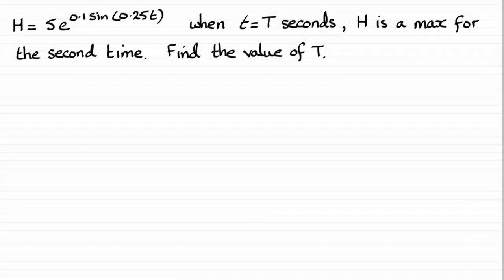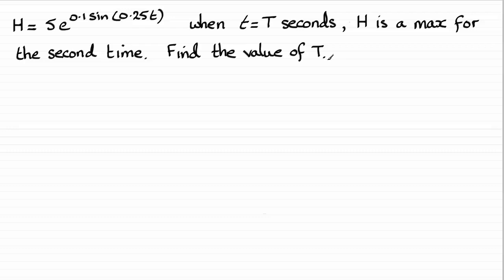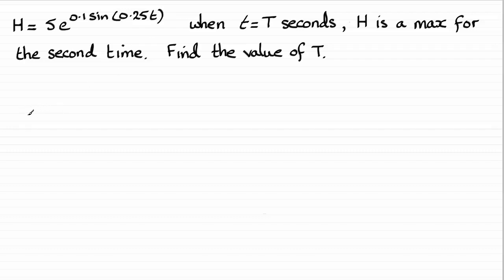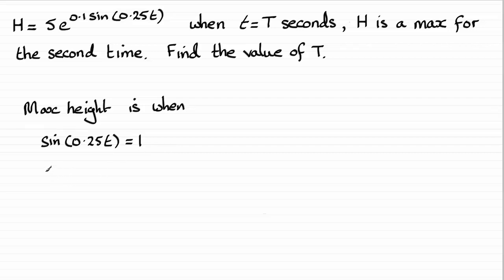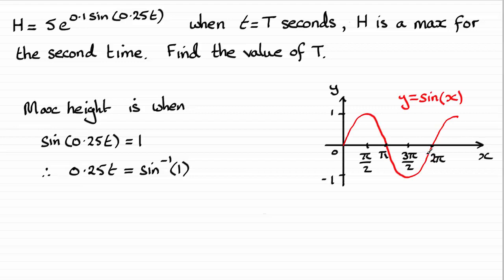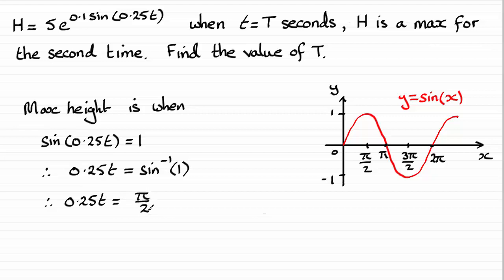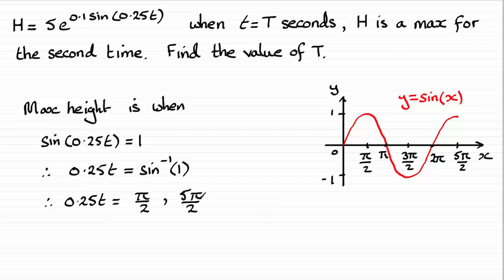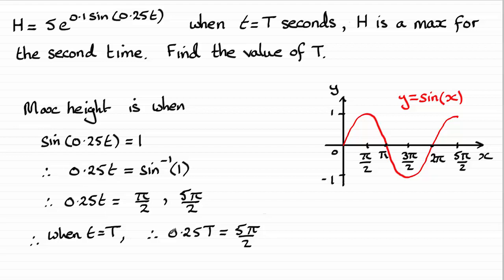Edexcel | A-Level Pure Maths 2018 Paper 1 Q10(c) | ExamSolutions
This is the worked solution to Edexcel A-Level June 2018 Pure Maths Paper 1 Question 10(c).